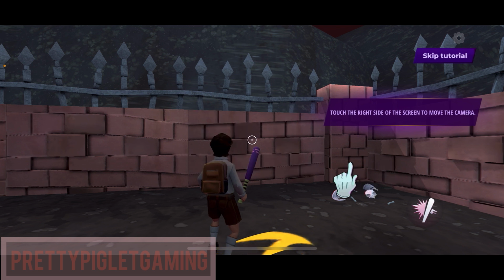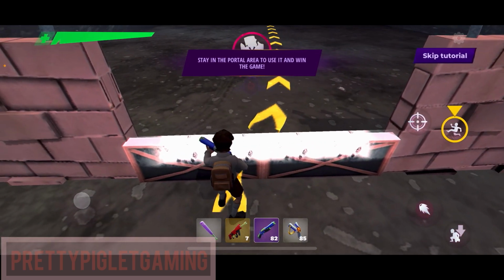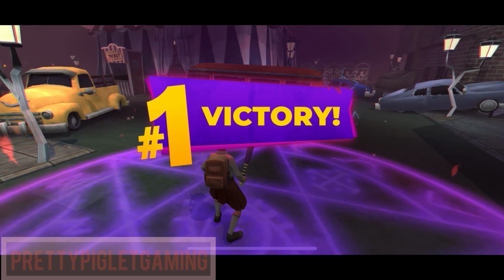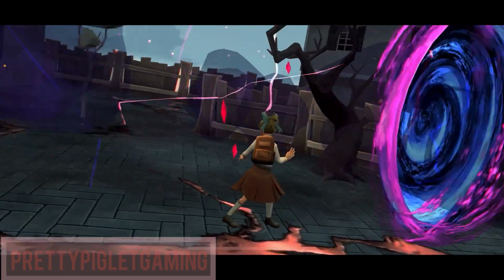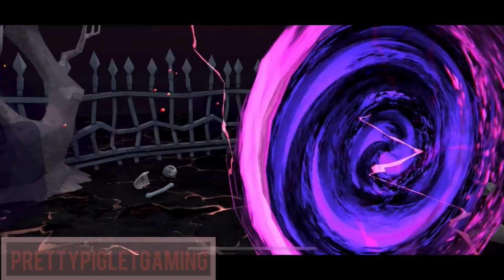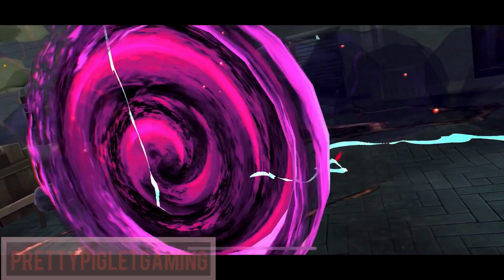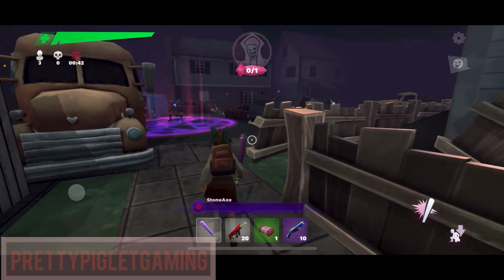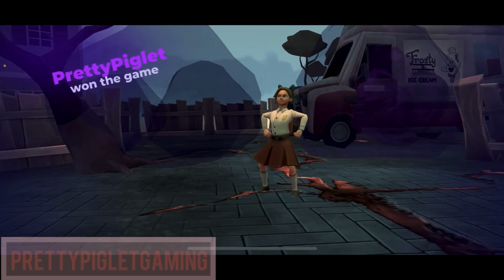Battling For The Win In Horror Brawl Multiplayer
Intro: Music: Are U Ready
Musician: EnjoyMusic
 Outro: Music: Apart
Musician: @iksonmusic